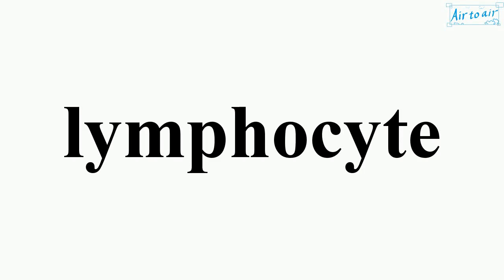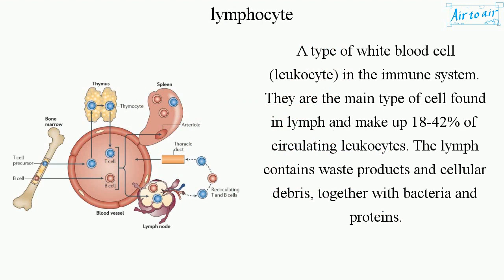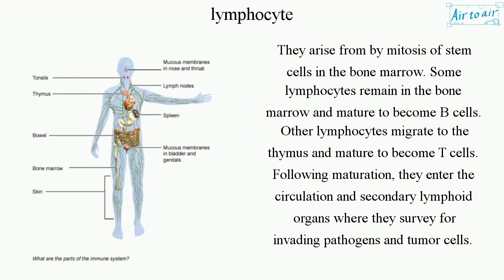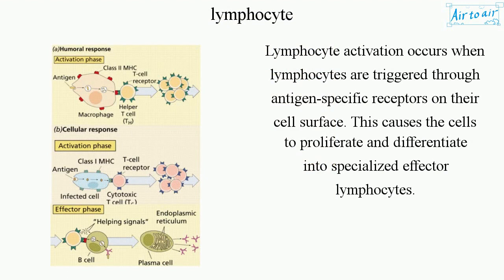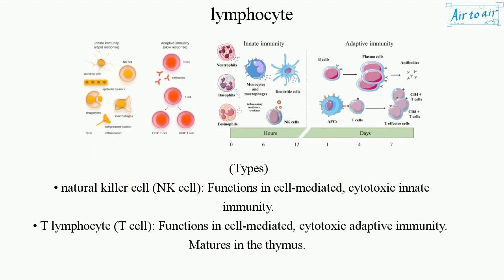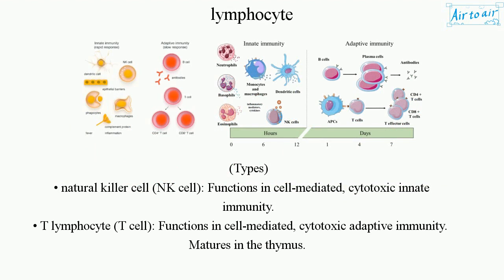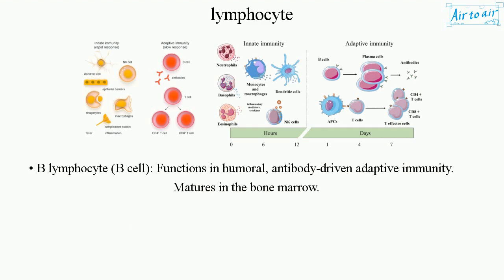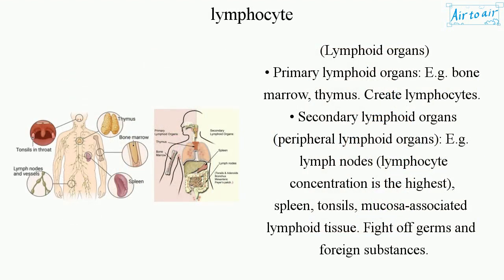lymphocyte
A type of white blood cell (leukocyte) in the immune system.
They are the main type of cell found in lymph and make up 18-42% of circulating leukocytes. The lymph contains waste products and cellular debris, together with bacteria and proteins.

They arise from by mitosis of stem cells in the bone marrow. Some lymphocytes remain in the bone marrow and mature to become B cells. Other lymphocytes migrate to the thymus and mature to become T cells.
Following maturation, they enter the circulation and secondary lymphoid organs where they survey for invading pathogens and tumor cells.

Lymphocyte activation occurs when lymphocytes are triggered through antigen-specific receptors on their cell surface. This causes the cells to proliferate and differentiate into specialized effector lymphocytes.

(Types)
• natural killer cell (NK cell): Functions in cell-mediated, cytotoxic innate immunity.
• T lymphocyte (T cell): Functions in cell-mediated, cytotoxic adaptive immunity. Matures in the thymus.
• B lymphocyte (B cell): Functions in humoral, antibody-driven adaptive immunity. Matures in the bone marrow.

(Lymphoid organs)
• Primary lymphoid organs: E.g. bone marrow, thymus. Create lymphocytes.
• Secondary lymphoid organs (peripheral lymphoid organs): E.g. lymph nodes (lymphocyte concentration is the highest), spleen, tonsils, mucosa-associated lymphoid tissue. Fight off germs and foreign substances.